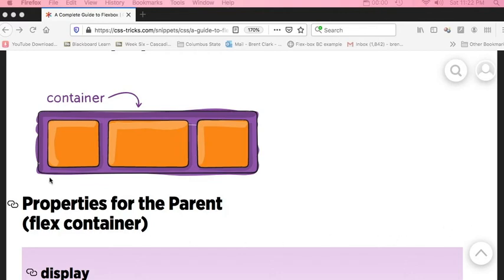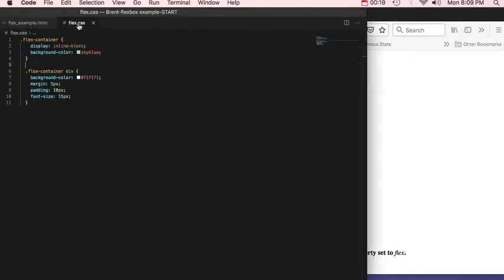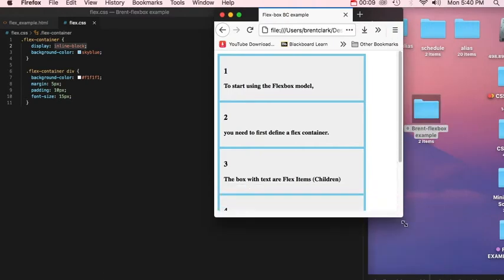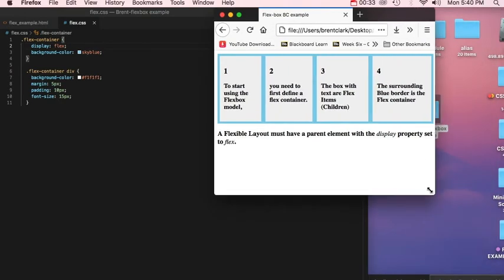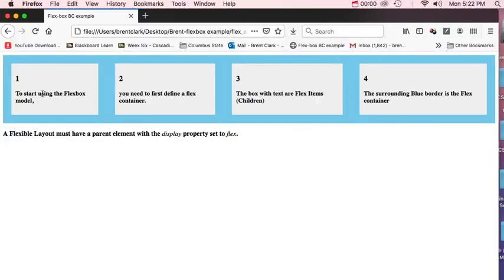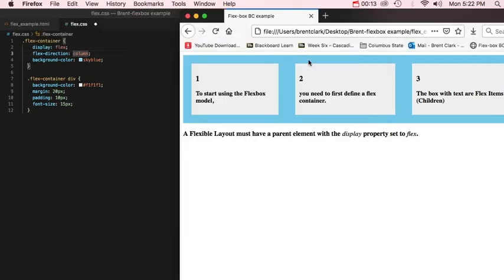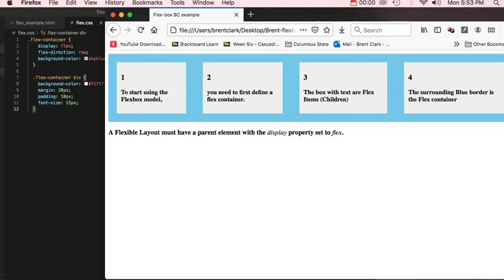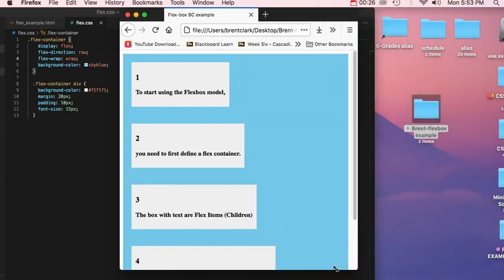02 Setting up flexbox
Flex container HTML, CSS, display:flex, margins
 flex-direction, column - row,
flex-wrap